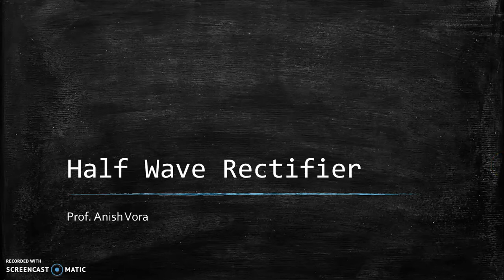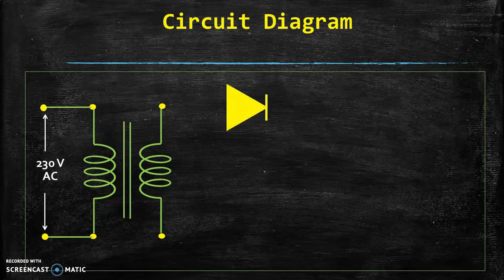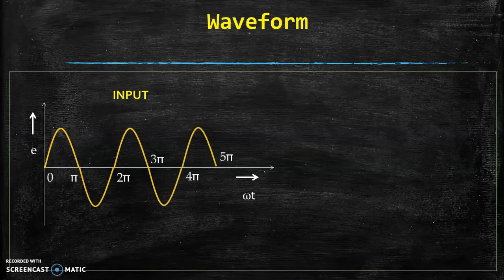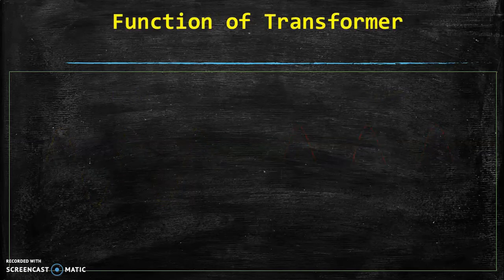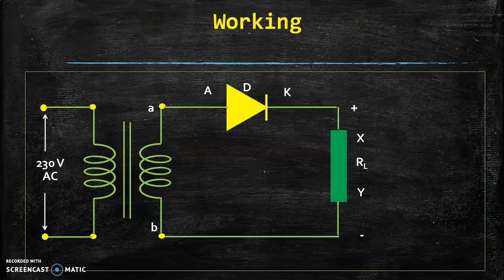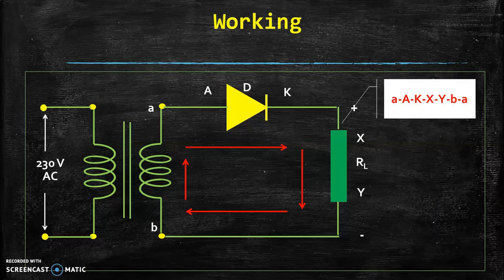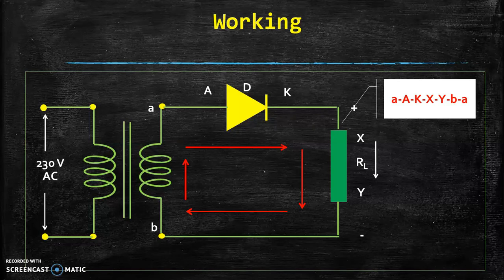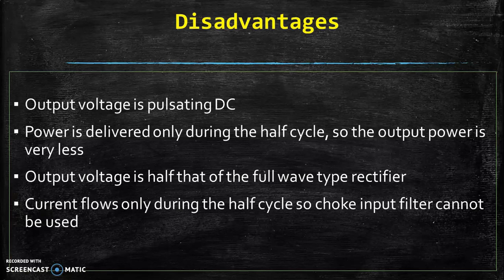Half Wave Rectifier -Circuit Diagram, Working & Wave Forms |Basic Electronics|Diode Application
This video explains about circuit diagram and working of Half Wave Rectifier. Current conduction path is very well explained with the help of  input and output wave forms.
આ વિડિઓ લેકચર દ્વારા હાફ વેવ રેક્ટિફાયરના કાર્યસિધ્ધાંતને સર્કિટ ડાયાગ્રામ ની મદદથી સમજાવેલ  છે. ઇનપુટ અને આઉટપુટ વેવ ફોર્મ ની  મદદથી કરંટનો વહન માર્ગ ખૂબ સારી રીતે સમજાવાયેલ છે. તેમજ ac પાવર ને dc પાવર માં કેવી રીતે રૂપાંતરિત કરી શકાય તે સમજાવાયેલ છે.